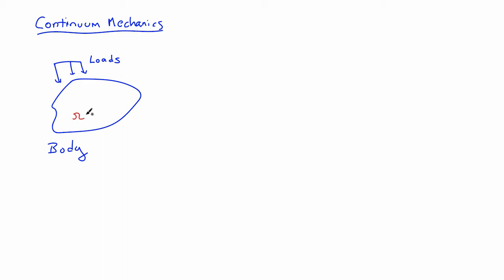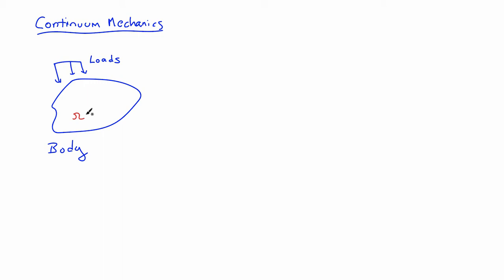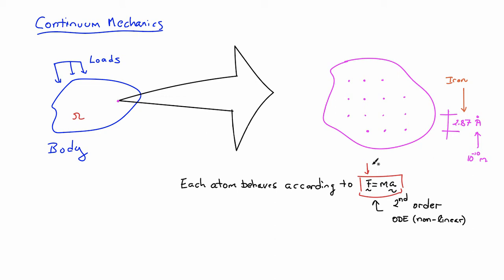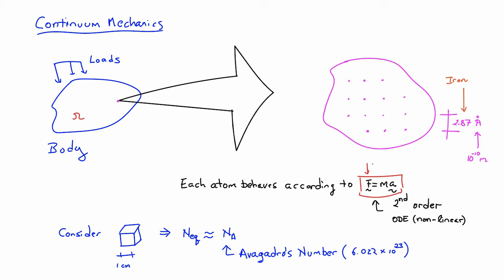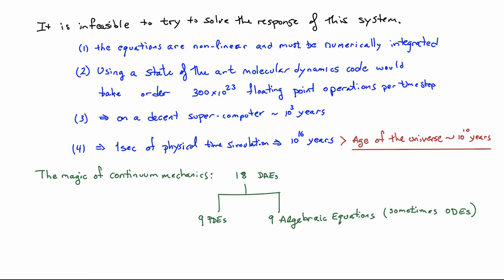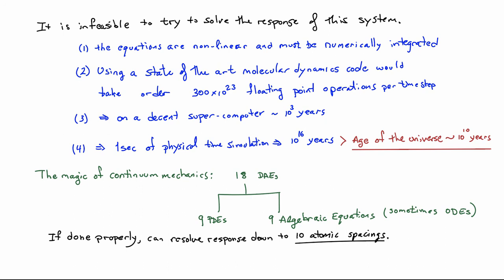0. Continuum Mechanics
Continuum mechanics is a special theory that allows one to convert a seemingly intractable problem into a tractable one that can be used to solve practical problems.